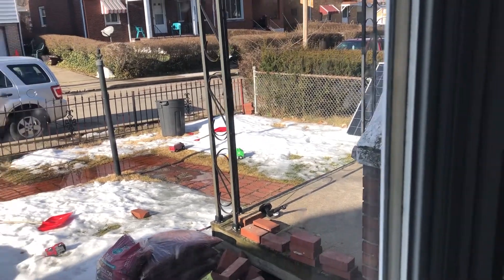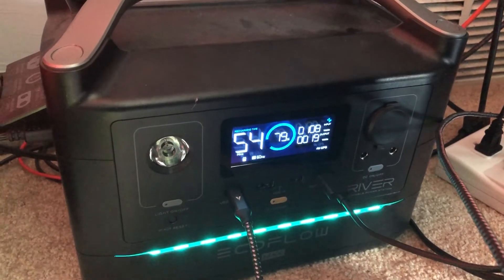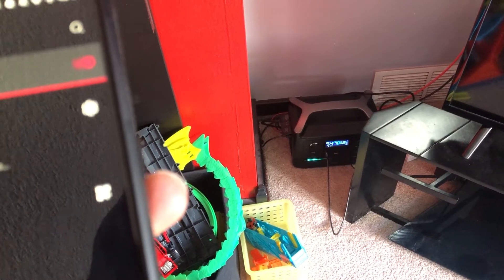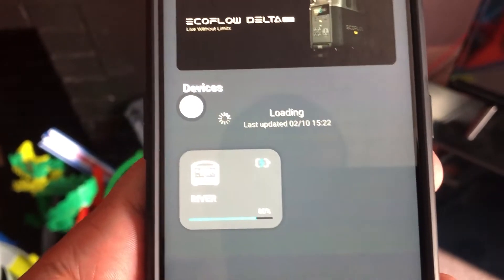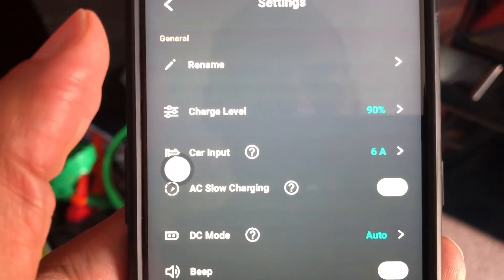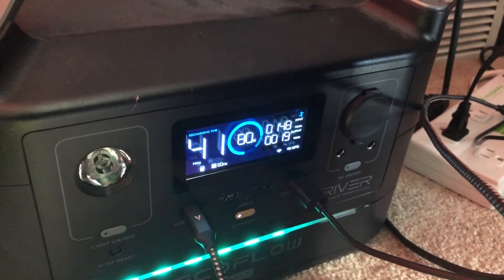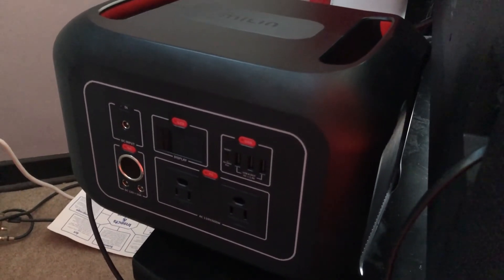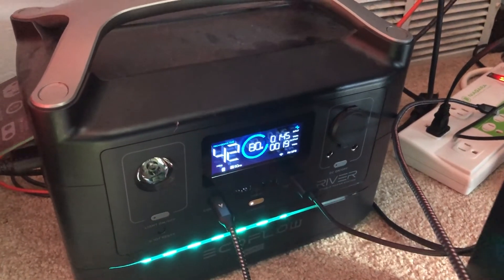EcoFlow River AC Slow Charging GIMPS Solar Input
I couldn't figure out why my 200 watt Rich Solar panel was in pretty good sun and only getting a little over 100 watts. So I moved it to the front of the house as I usually do for more sun and it was still getting like 105 watts. Then it hit me!!!

Ecoflow River

Rich Solar 200 Watt 12v Panel